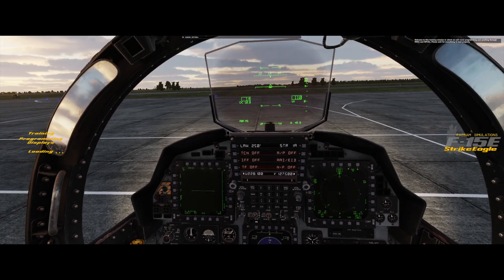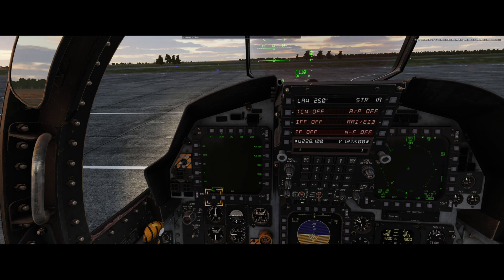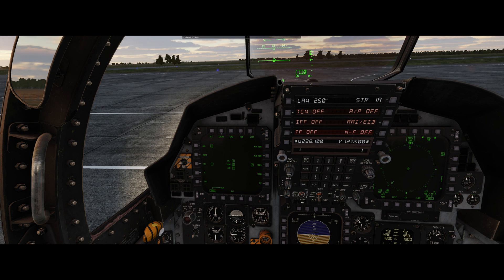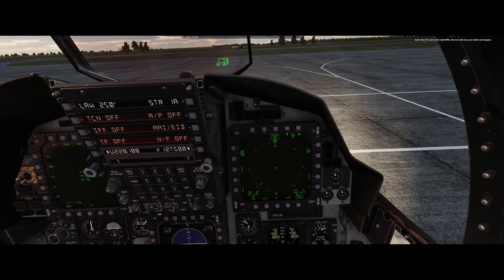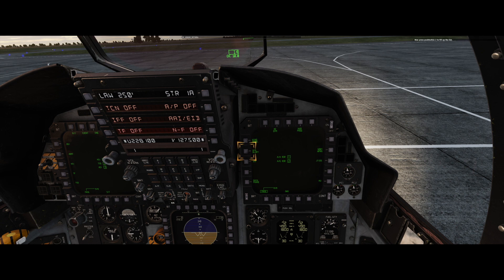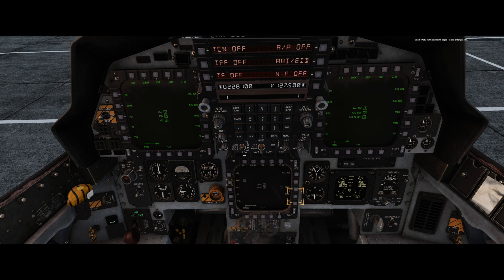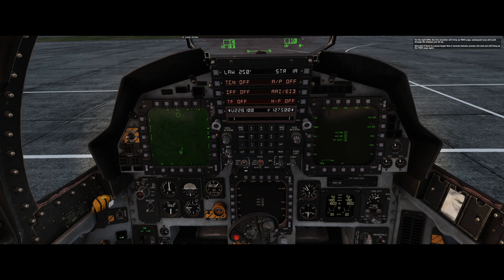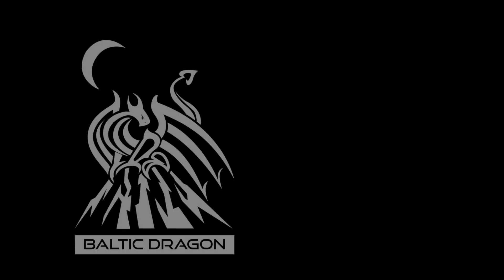DCS F-15E Strike Eagle training: programing MPDs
Recording of the training mission which teaches how to program each MPD and MPCD so that it shows three priority pages each.

This mission will be included with the module, and the whole training structure will be composed of short segments focusing on one thing at a time.